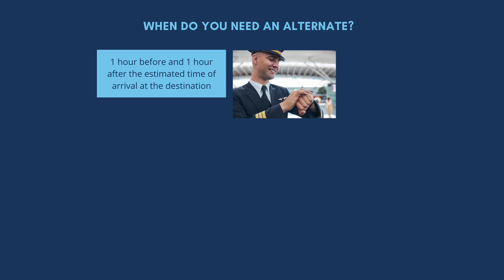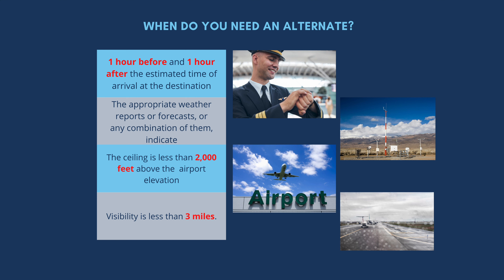When Do You Need An Alternate?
14 CFR § 121.619 - Alternate airport for destination: IFR or over-the-top: Domestic operations.

14 CFR § 91.169 - IFR flight plan: Information required.